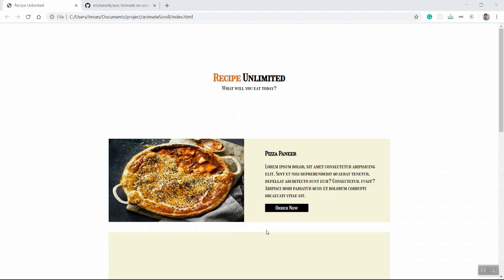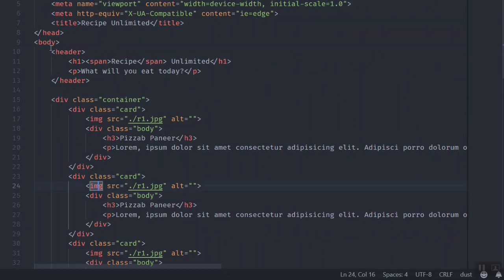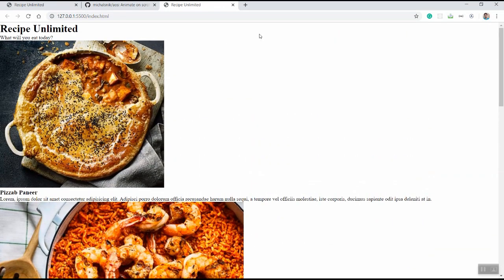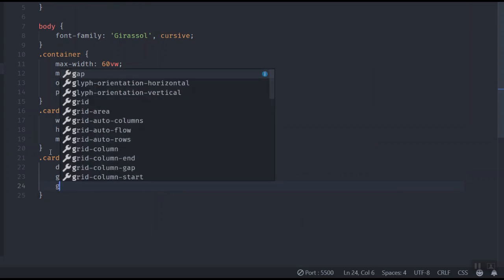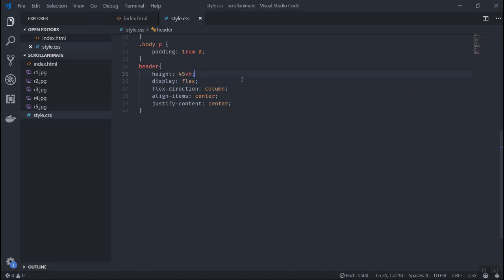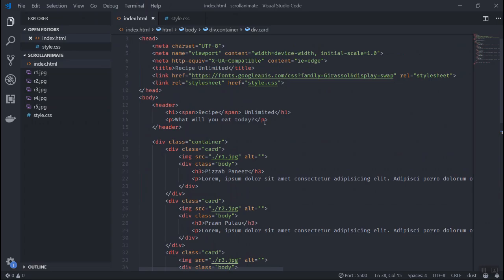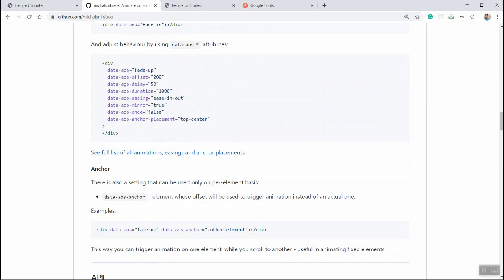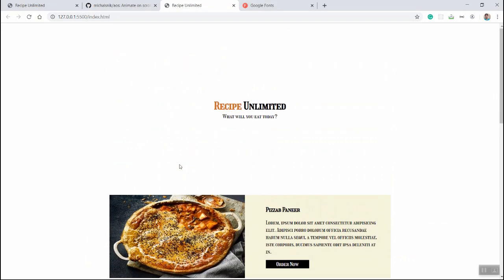Animation on Scrolling Effect Project AOS Library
In this tutorial, we will build a website from scratch using the AOS (Animate on Scroll) library to implement fading effects when the page is scrolled